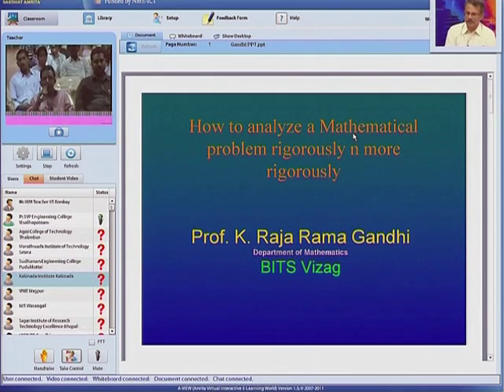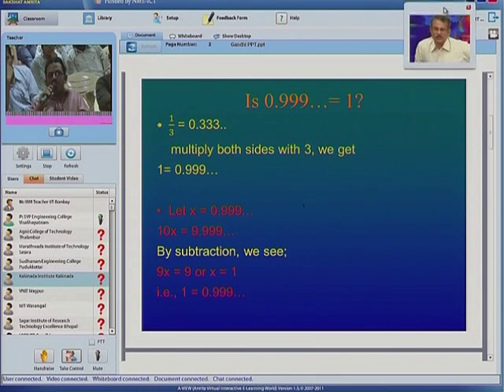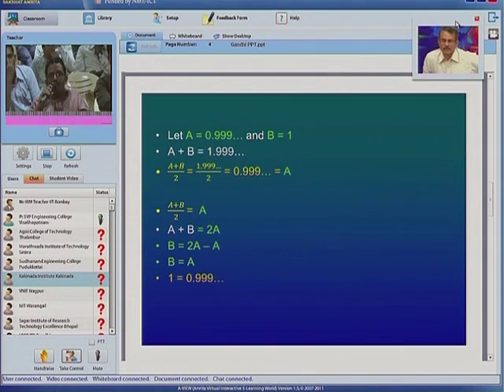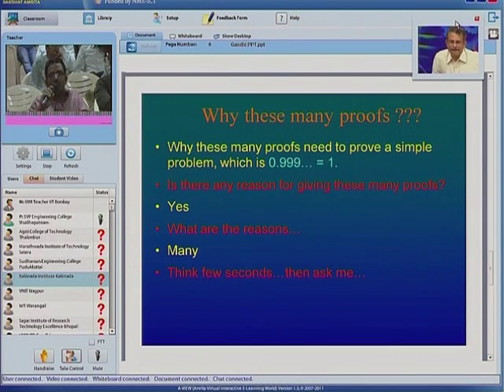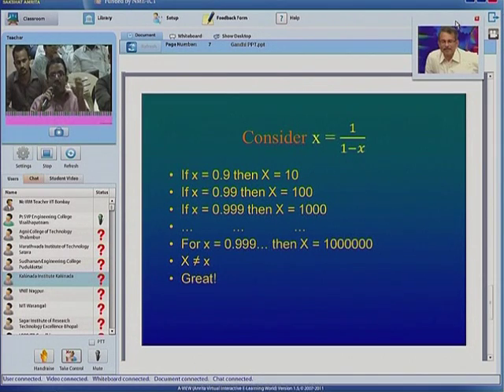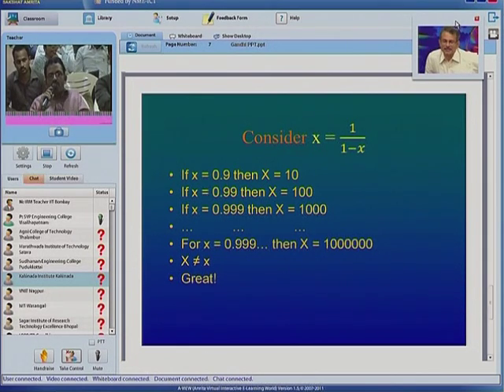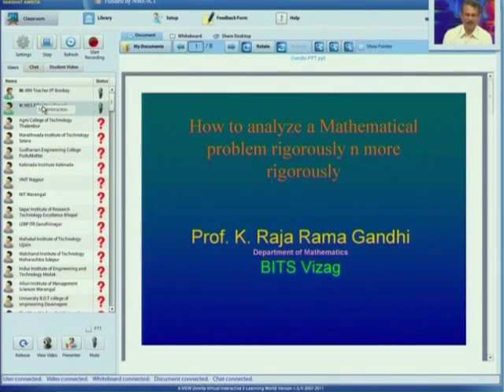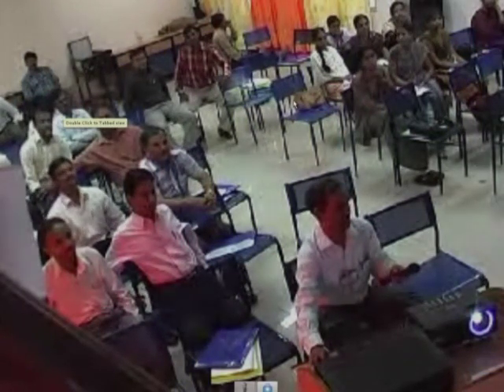IRM M P3 How to Analyze a Mathematical Problem Rigorously N More Rigorously